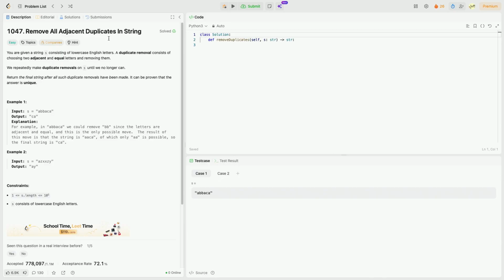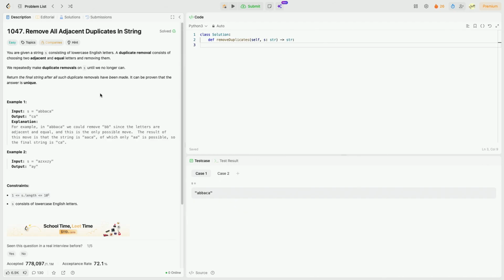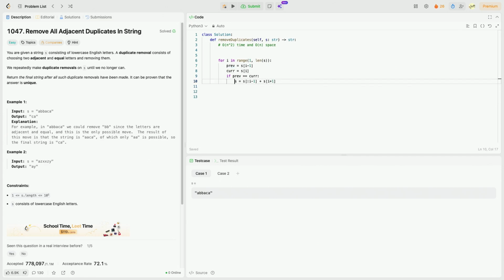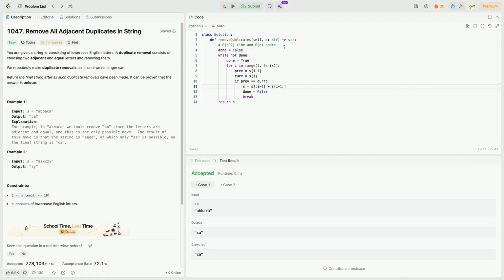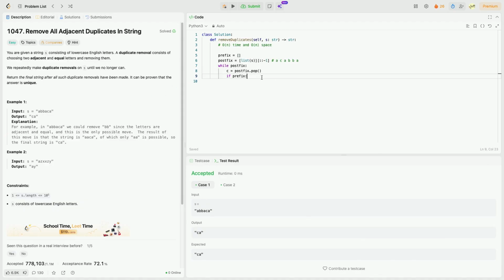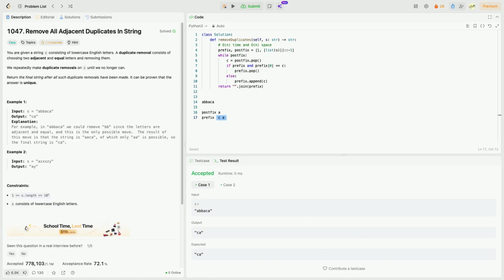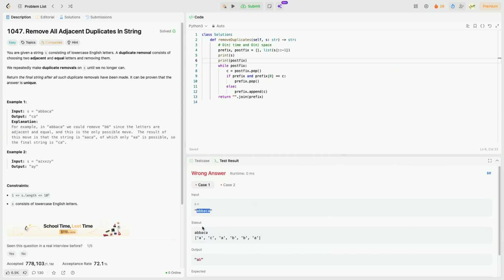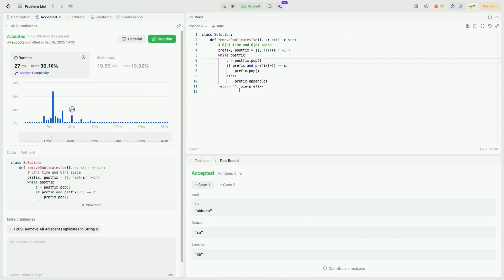LeetCode 1047 | Remove All Adjacent Duplicates in String [easy]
LeetCode 1047 | Remove All Adjacent Duplicates in String is about repeatedly deleting pairs of identical, adjacent characters in a string until no more such deletions can be made. The challenge lies in efficiently simulating the process while keeping track of which characters remain after multiple collapse cycles.